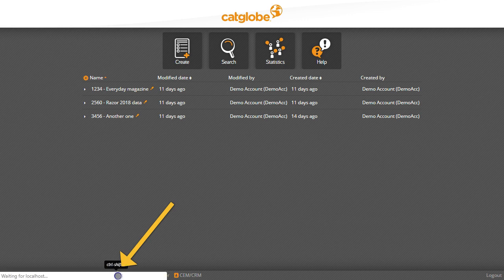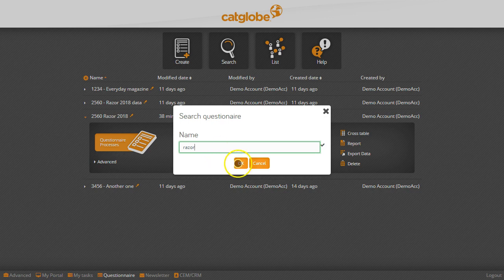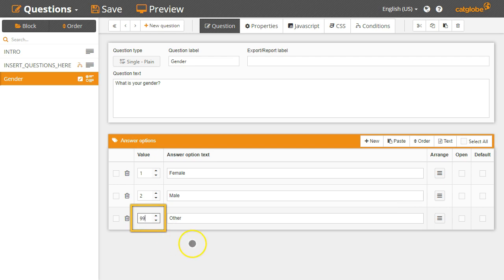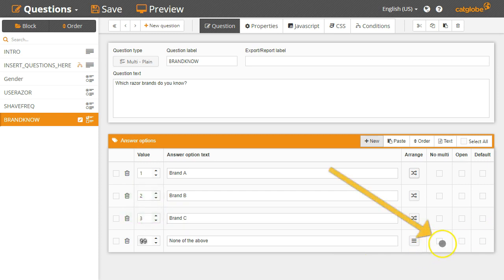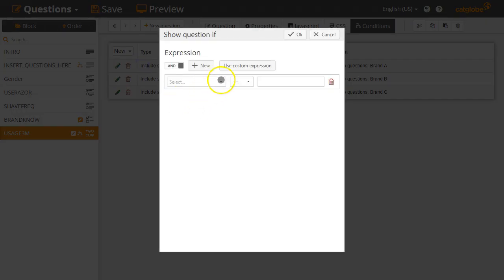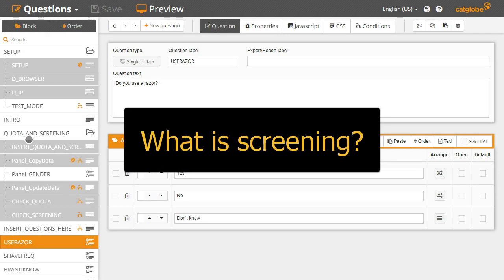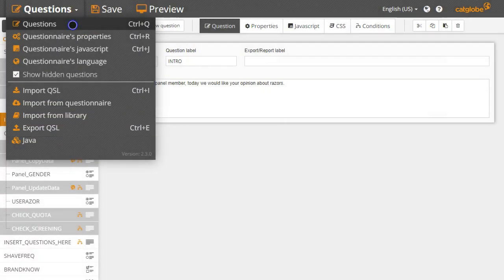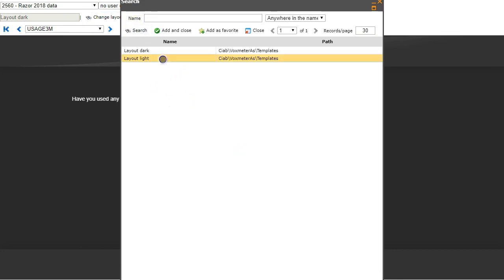Create questionnaire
In this video we describe the process of creating a questionnaire from start to finish.